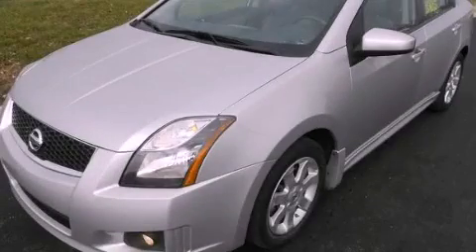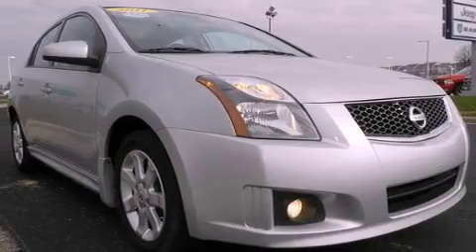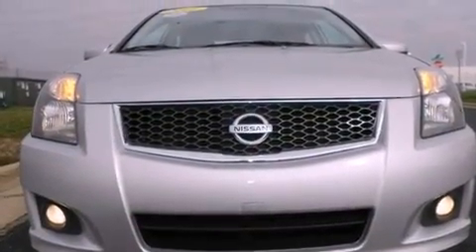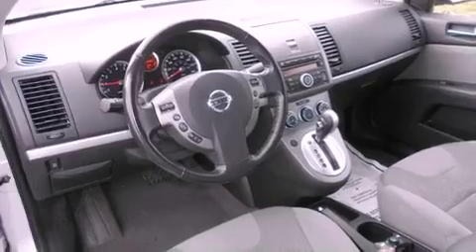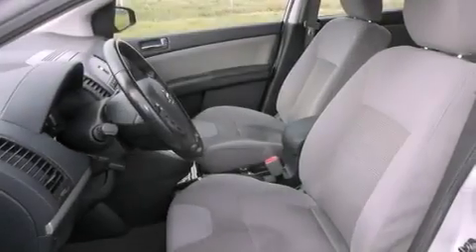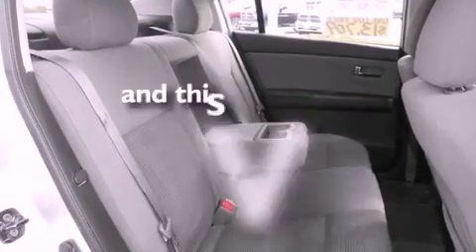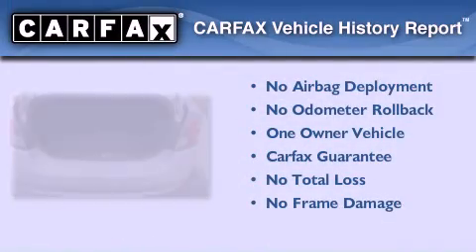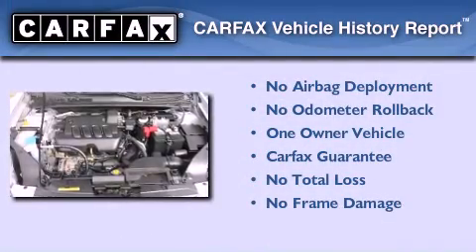2011 Sentra Madison WI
We've been honored to serve the Madison WI area , we promise that your experience at our dealership will exceed your expectations !

 Year : 2011
 Make :
 Model : Sentra
 Engine : 2
 Trans . : CVT Xtronic
 Exterior : Brilliant Silver Metallic
 Miles : 43,275

 Stock : PCJG2038

 Russ Darrow Kia Chrysler Jeep Dodge Madison

 3502 Lancaster Dr.

 2011       Sentra Madison WI